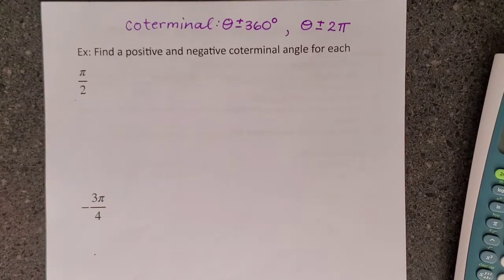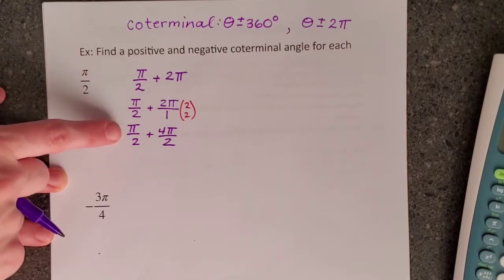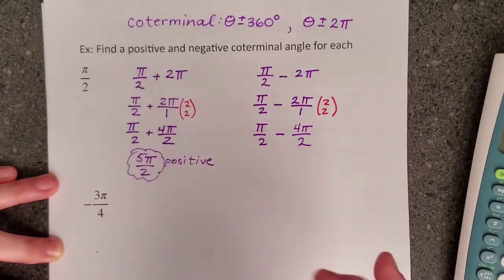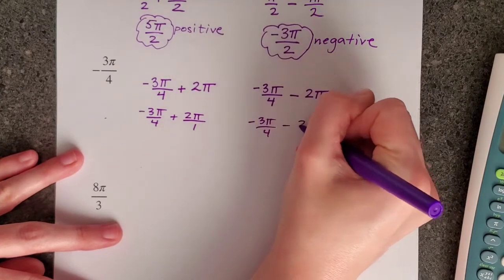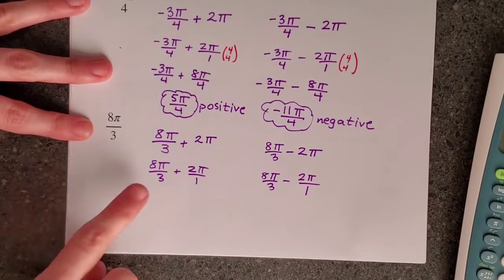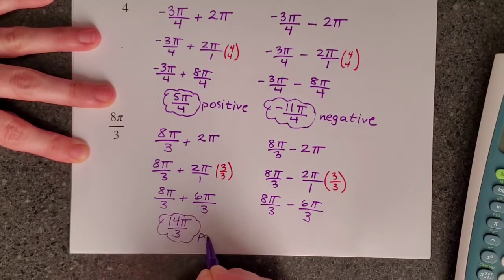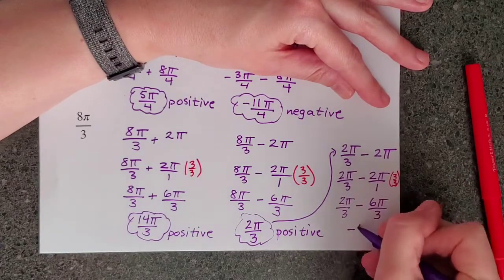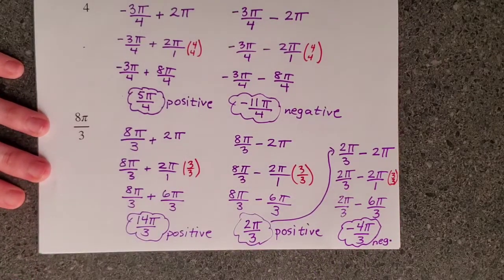Coterminal angles using radians